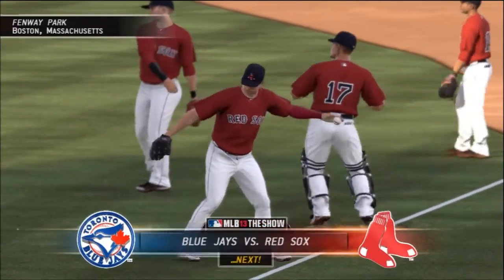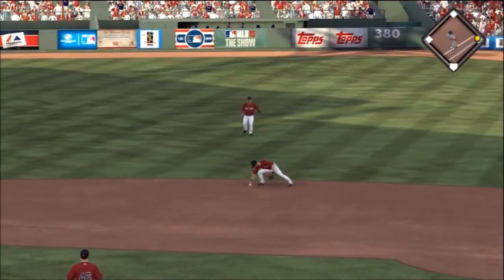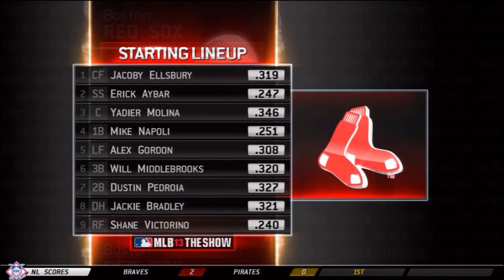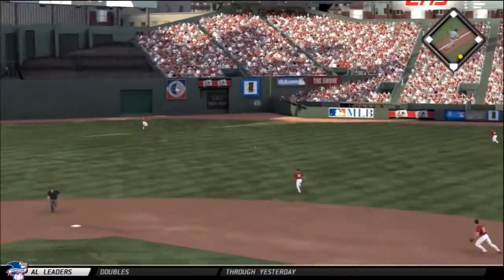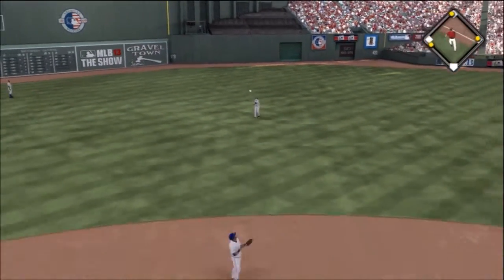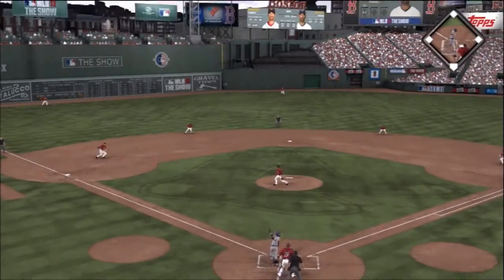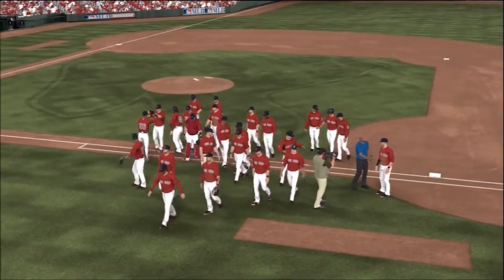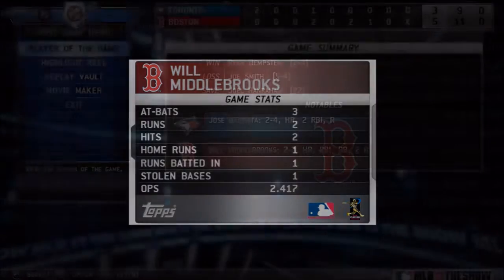MLB 13 The Show- Toronto Blue Jays Franchise- Vs. Boston Red Sox (Ep.27)